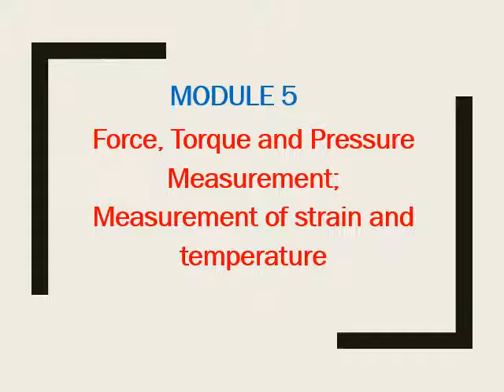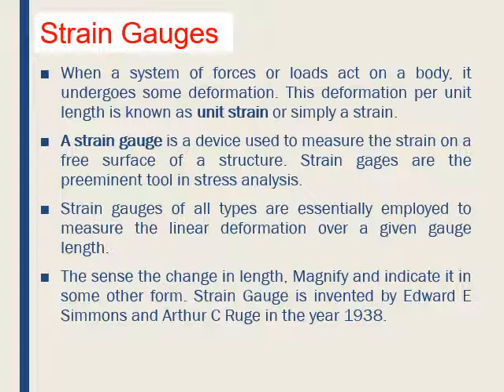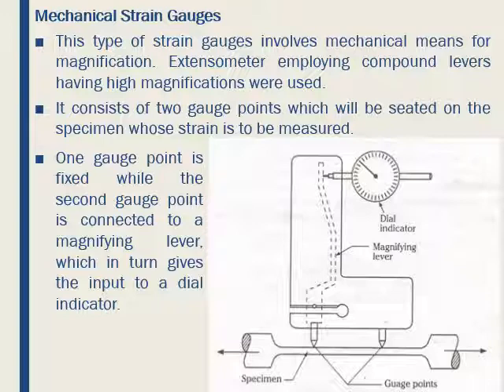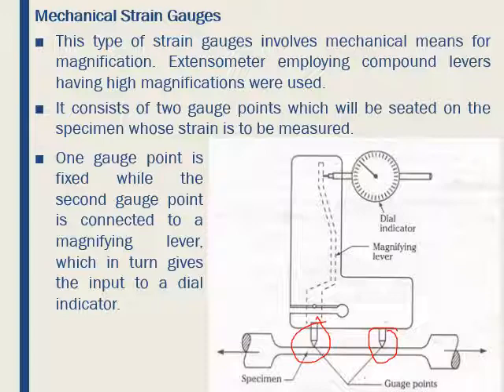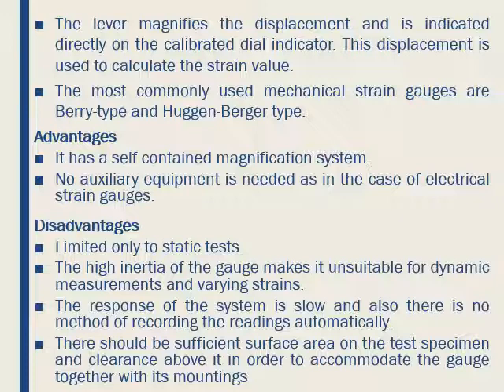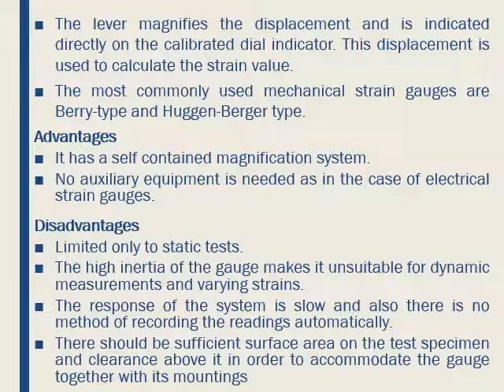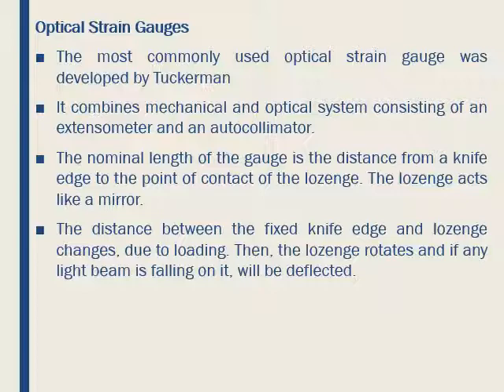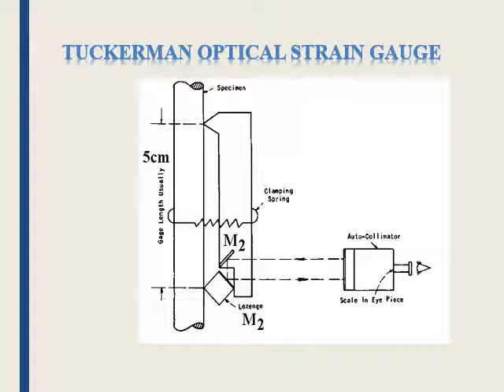VTU MMM 18ME36B 46B M5 L4 Strain Measurement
Title: MMM(18ME36B/46B) VTU M3 L4 Strain Measurement
Description: The video contains explanation on working principles of mechanical and optical type of strain measuring devices
Name of the staff: Ajith G. Joshi
Department: Mechanical Engineering
Semester: 3/4th sem